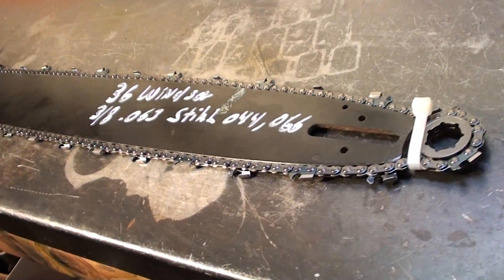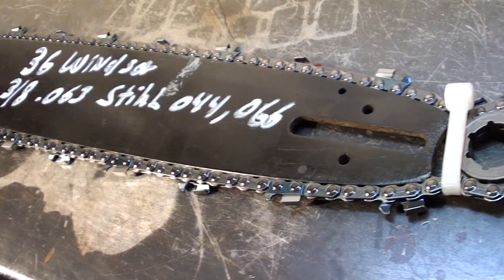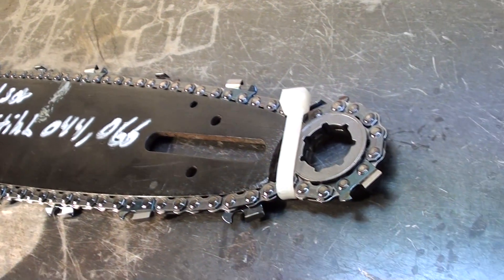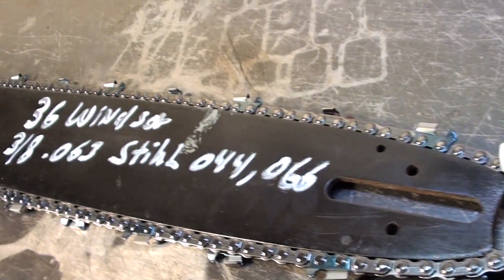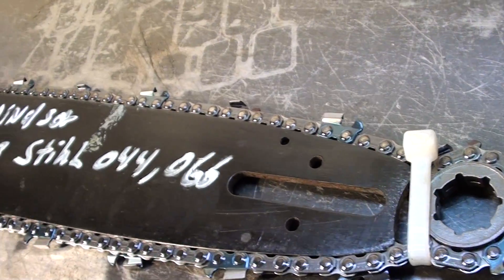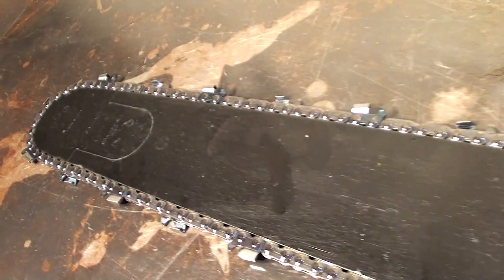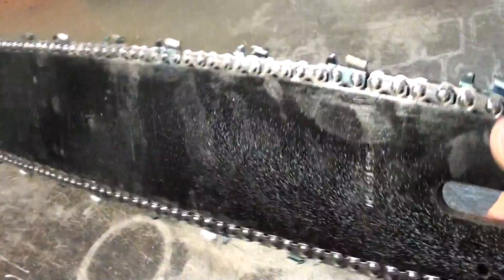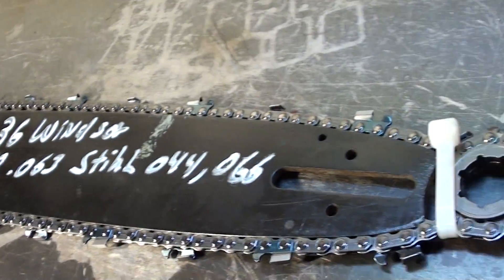The chainsaw guy shop talk 36 bar chain fits Stihl 066 chainsaw 12 21